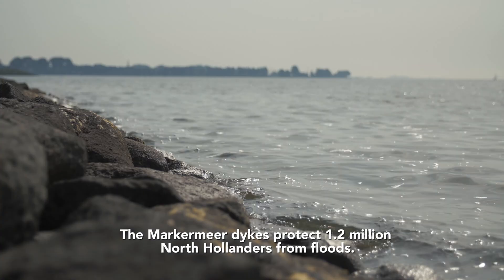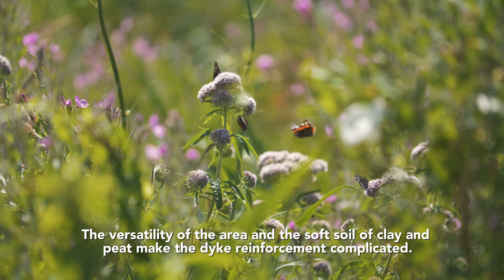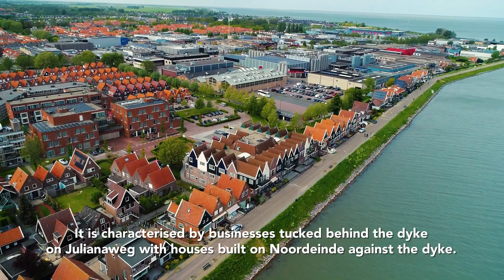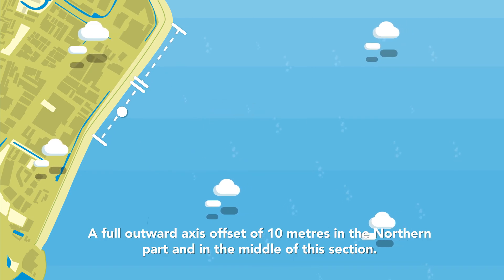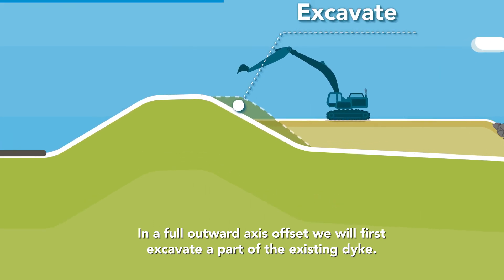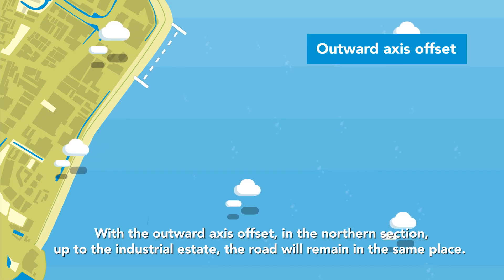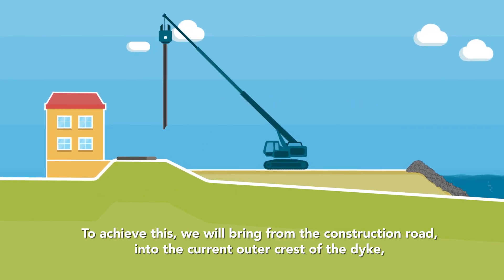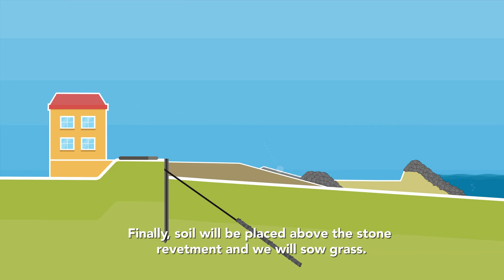Dyke reinforcement by Markermeer dykes Alliance at Noordeinde Volendam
The Markermeer dykes protect 1.2 million North Hollanders from floods. Large parts of the dyke between Hoorn and Amsterdam have been rejected because they no longer meet the safety requirements. The Markermeer dykes Alliance will make the dykes safe again for the next fifty years.

Module 10, Noordeinde Volendam, covers 1100 metres from Cape Volendam to Noordeinde. It is characterised by businesses tucked behind the dyke on Julianaweg with houses built on Noordeinde against the dyke. The dyke at Noordeinde has been declared unfit in terms of inward stability, outward stability, height and quality of the stone revetment.